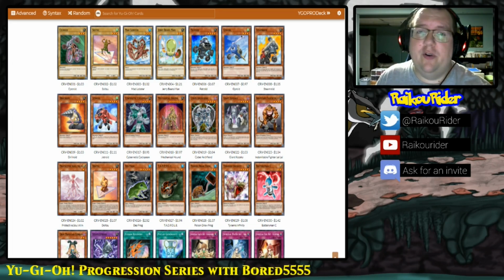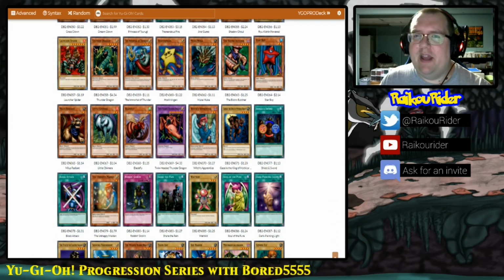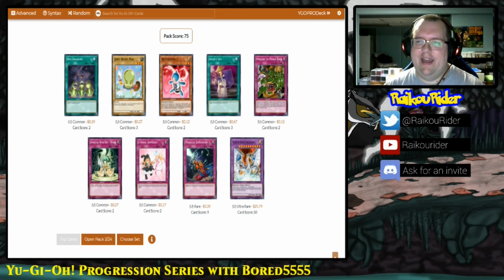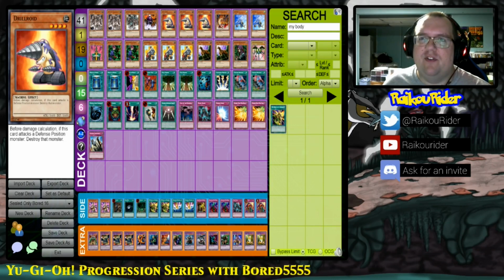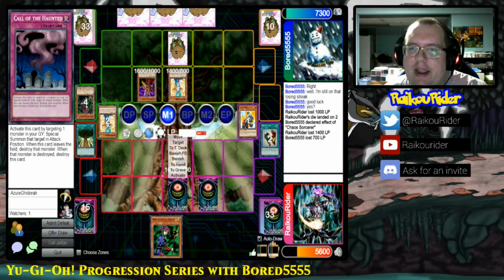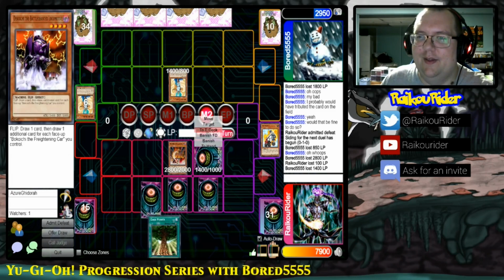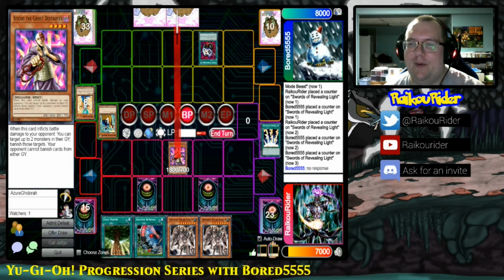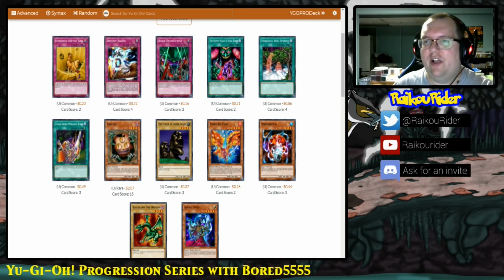#16 - Cybernetic Revolution | Yet Another Yu-GI-Oh! Progression Series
In this series, two washed-up, old-school Yu-Gi-Oh! players, who have not played since 2006, will be opening one box of every core Yu-Gi-Oh! booster set, build a deck with what we open, and play a best-of-3 match. The winner will receive two spins on the prize wheel to upgrade their deck, and the loser will get one. Special prizes may be added to the wheel from time to time, and catch-up mechanics are planned in the event that the decks get lopsided.

Big shoutouts to Cimoooooooo and others who created this concept and caused it to balloon in popularity.